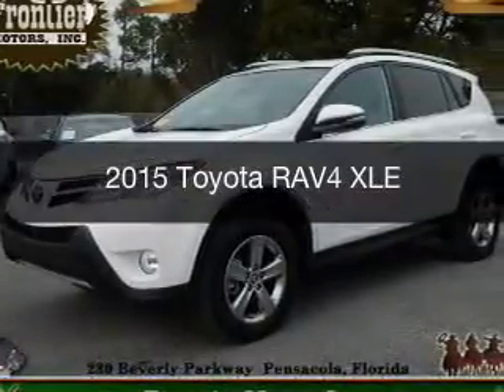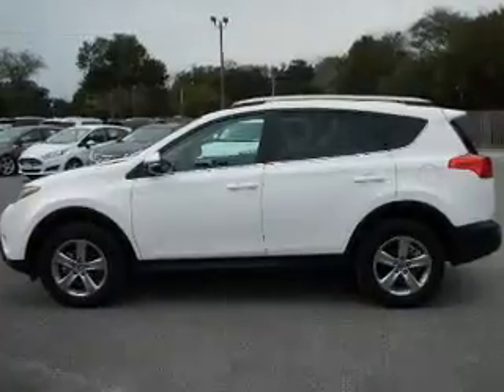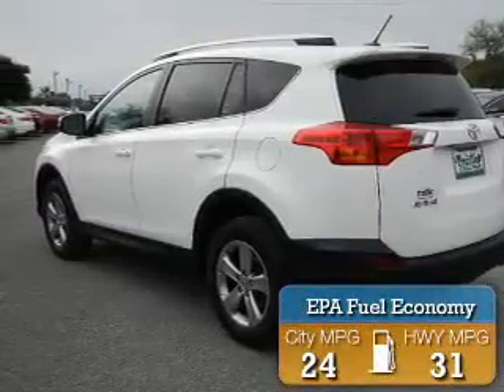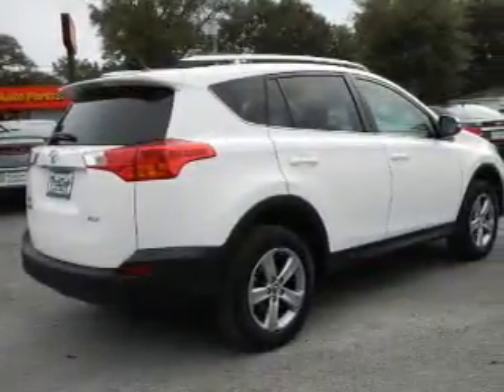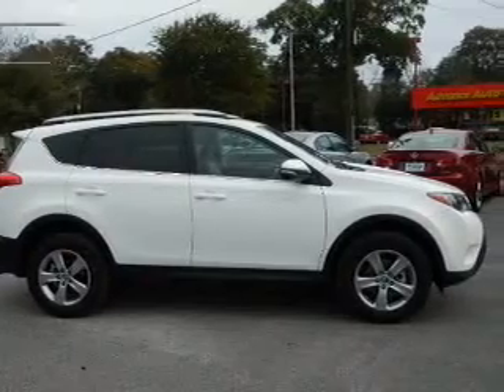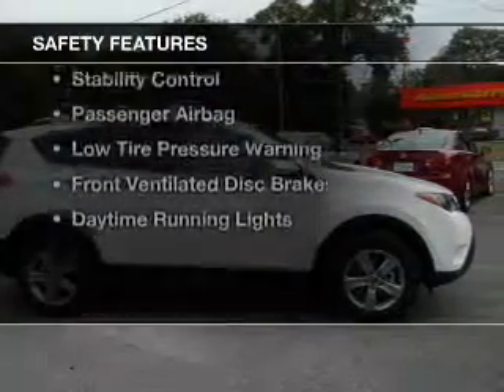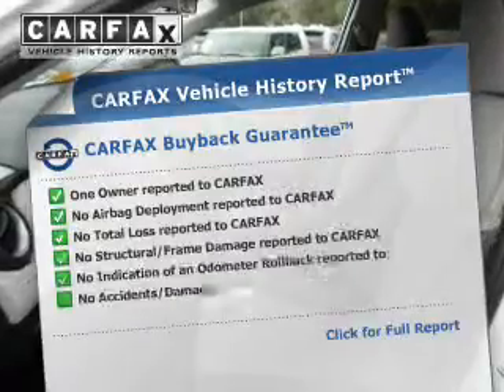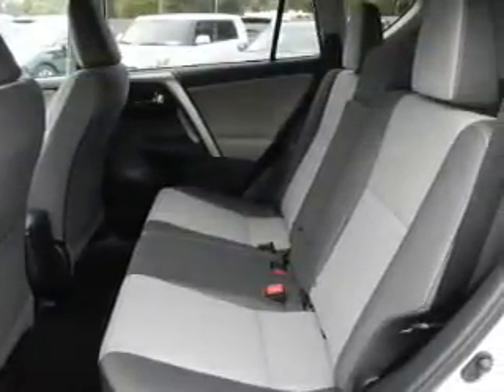2015 Toyota RAV4 - Pensacola FL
Year: 2015
Make: Toyota
Model: RAV4
Trim: XLE
Engine: 2.5 liter inline 4 cylinder 16 valve
Transmission: 6-Speed Automatic
Color: Super White
Mileage: 31356
Address:
230 Beverly Parkway